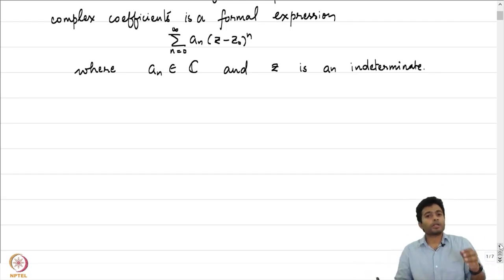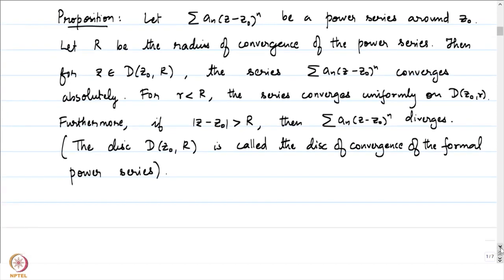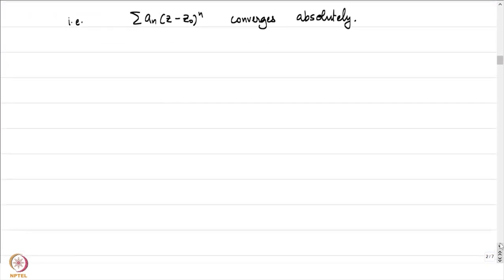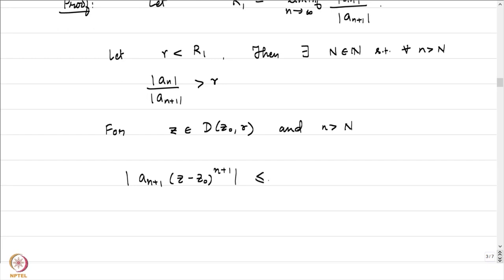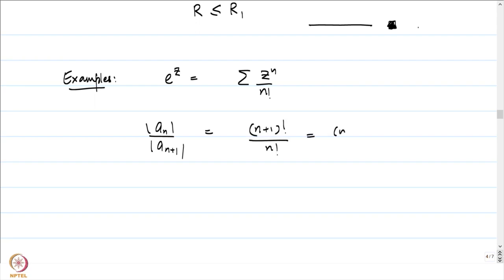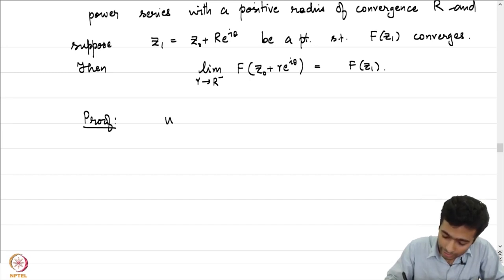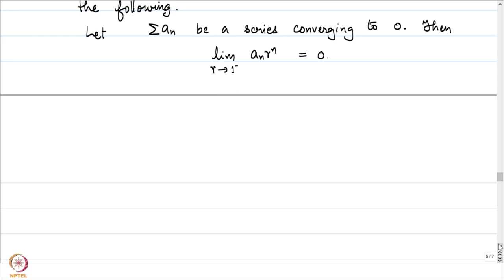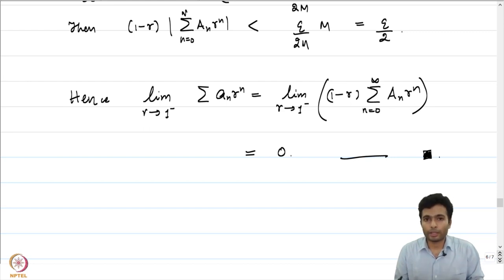Power Series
Subject : Mathematics